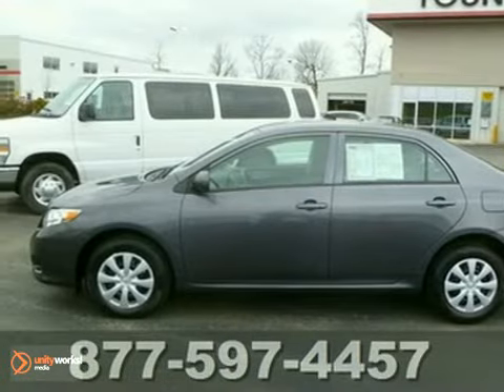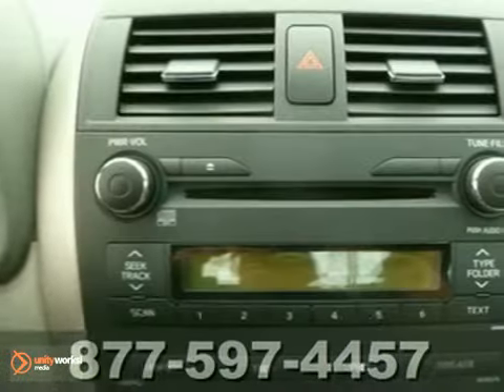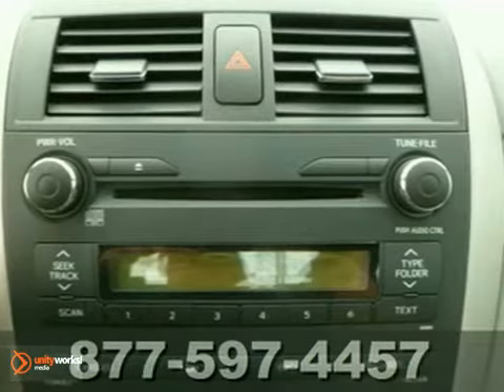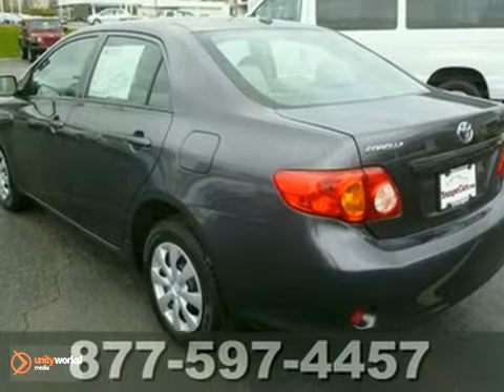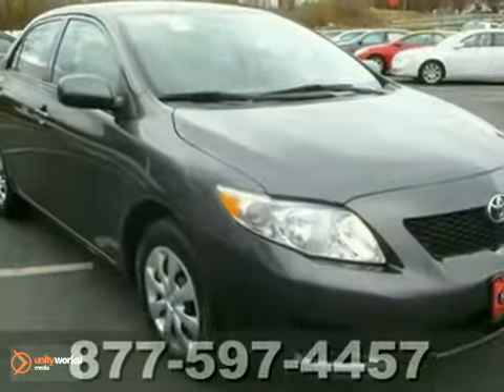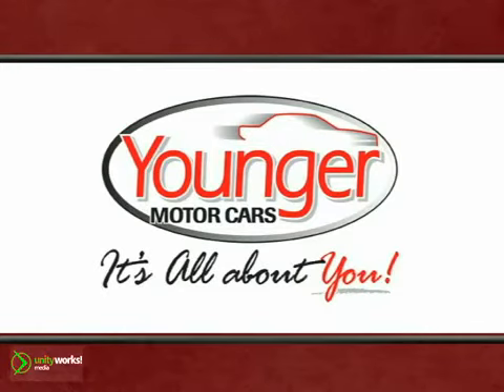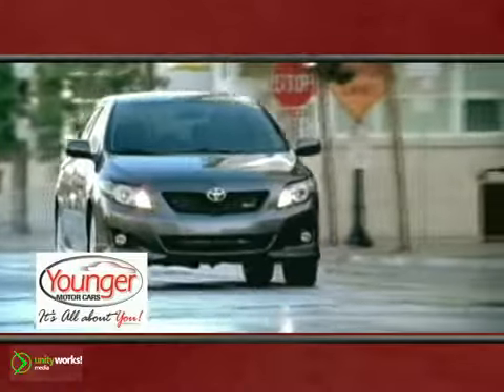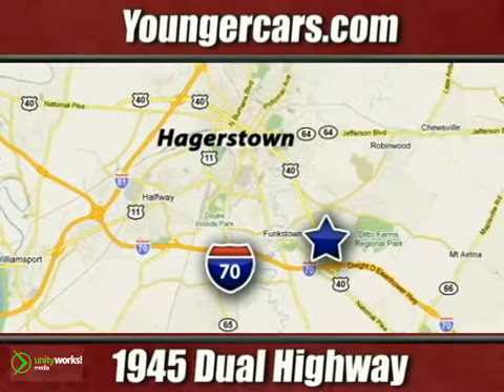2010 Toyota Corolla #7232800 in Martinsburg-WV Hagerstown, - SOLD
SOLD - If you are looking for real value on a great used car, Younger Toyota Scion Mitsubishi invites you to come in and test drive this 2010 Toyota Corolla, stock# 7232800. We are conveniently located near Martinsburg-WV Hagerstown, MD and known for our great selection, reliability and quality. Come take a look at this 2010 Toyota Corolla today.

1945 Dual Highway
Martinsburg-WV Hagerstown MD, 21740